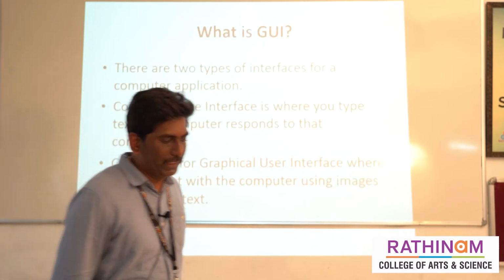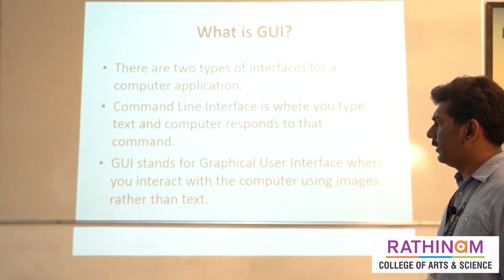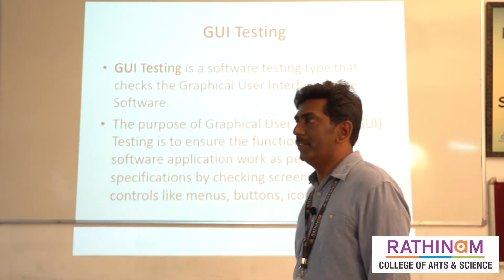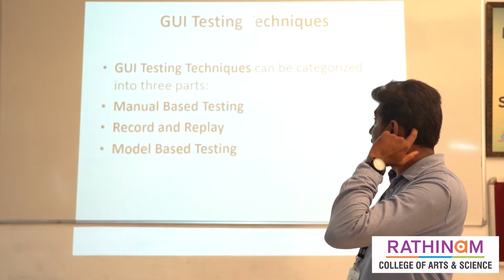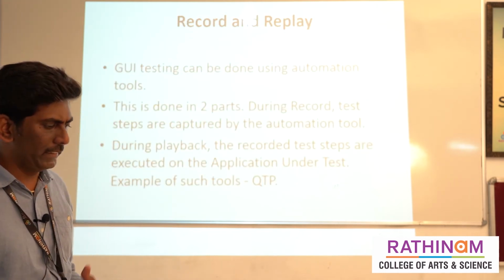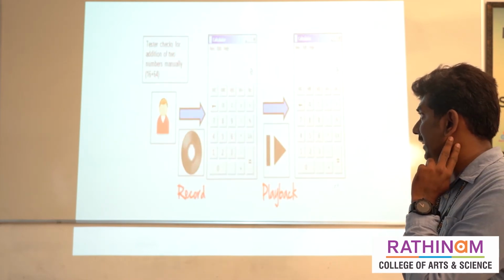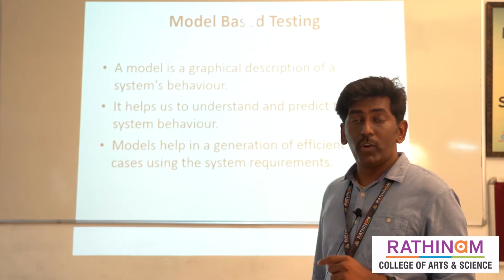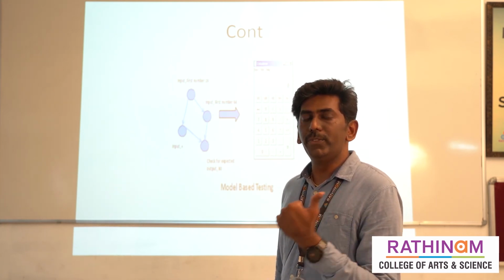Mr Arul Mozhi Arasu IT